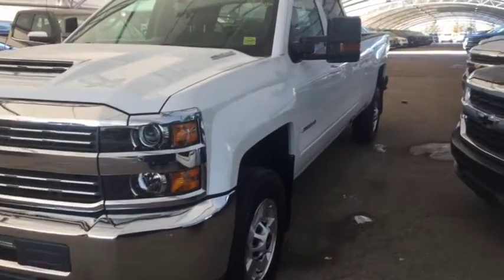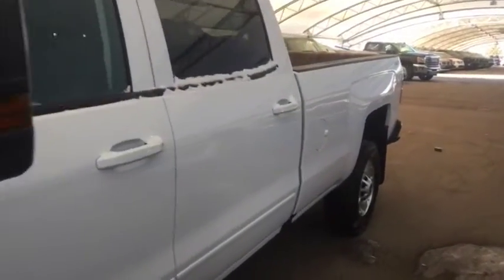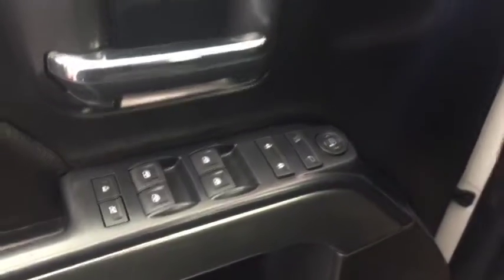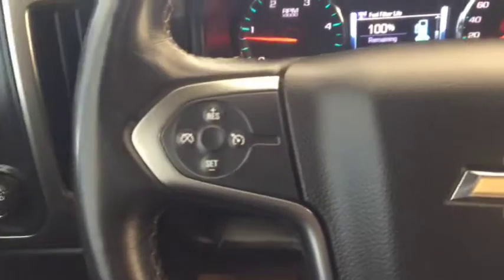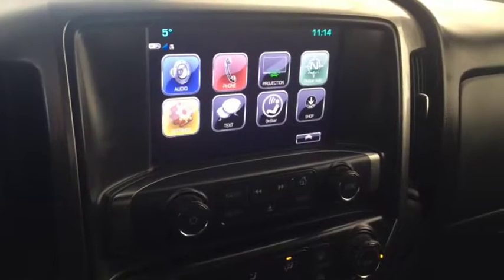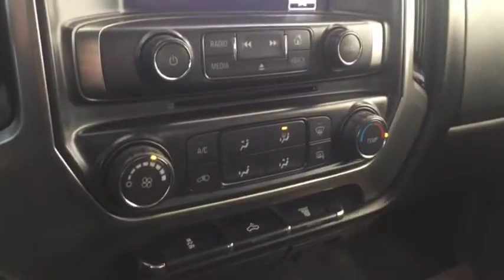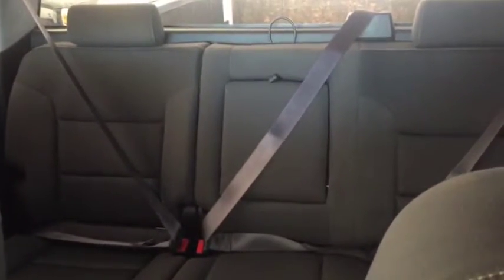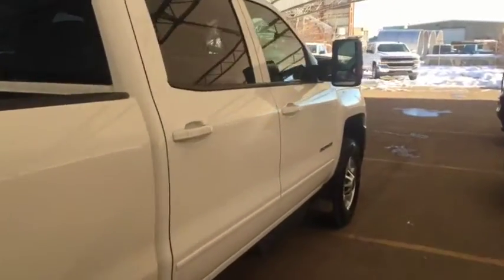Pre-Owned 2017 Chevrolet Silverado 2500HD LT | Davis Chevrolet | Airdrie AB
6.6L 8 cylinder engine, Duramax Diesel, rear vision camera, trailer brake controller, cruise control, bluetooth, sound like the features you are looking for? Look no further than this pre-owned 2017 Chevrolet Silverado with all the above mentioned features and more such as CD player, comfortable seating for 6, AM/FM radio, Sirius XM satellite radio, power locks, power windows, power mirrors and more!!

159605